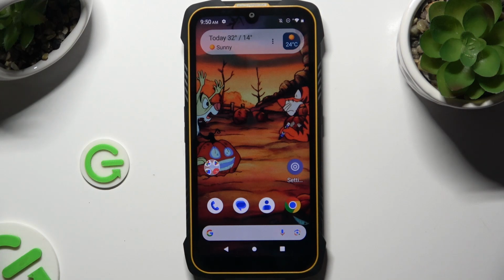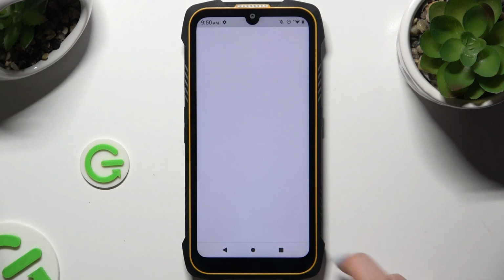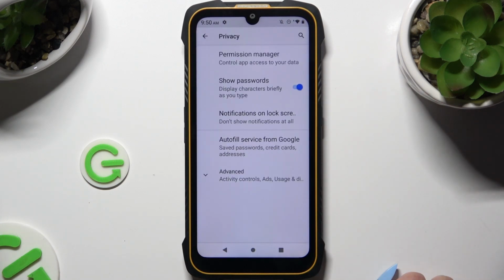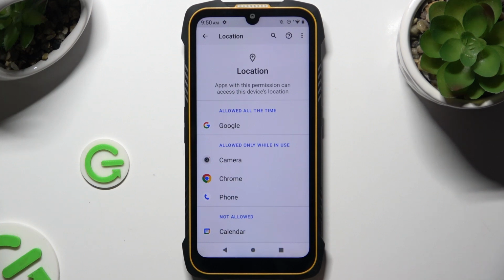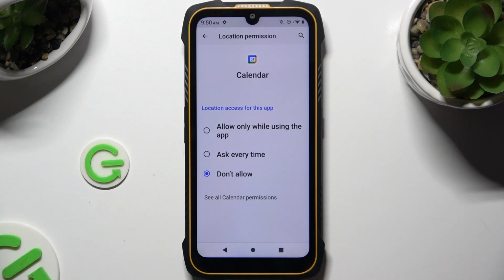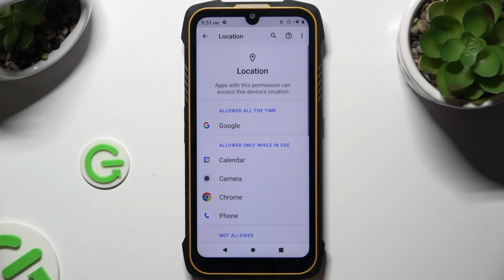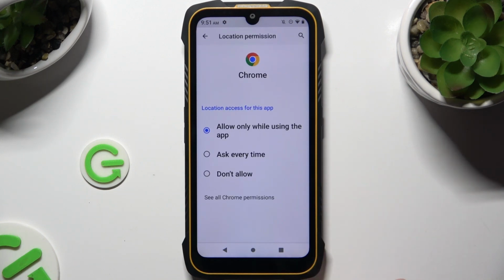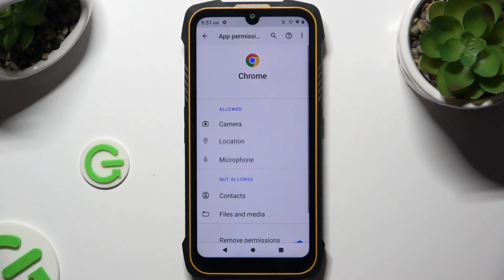How to Change App Permissions on CUBOT KING KONG 6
In this tutorial, you'll learn how to manage and modify app permissions on your CUBOT KING KONG 6. We'll walk you through the steps to review and adjust the permissions granted to individual apps, helping you control what information and features each app can access. This is crucial for maintaining your privacy and managing app functionality.

How do I access the app permissions settings on my CUBOT KING KONG 6?
What types of permissions can I change for apps on my device?
How can I revoke permissions for an app that I no longer use?
Can I customize permissions for individual features within an app?
What should I do if I accidentally deny a permission needed for an app to function properly?